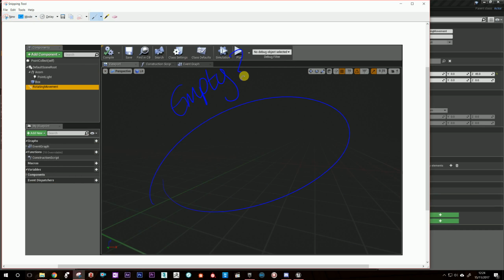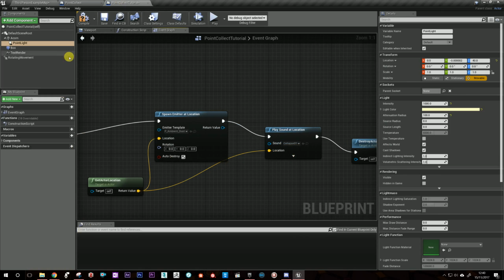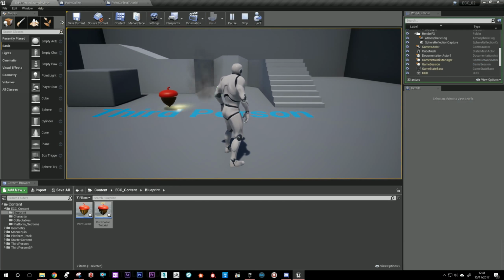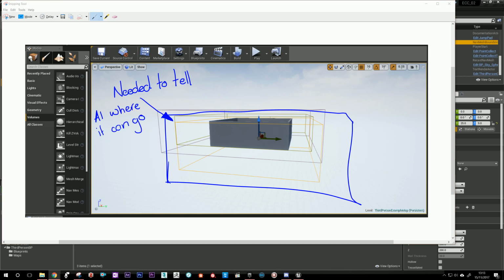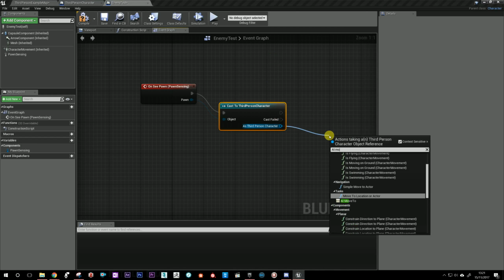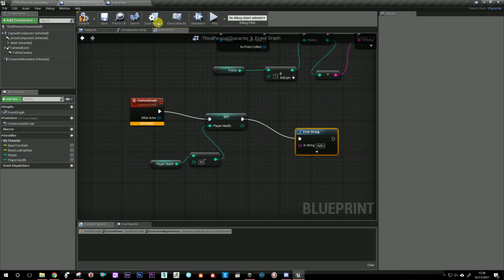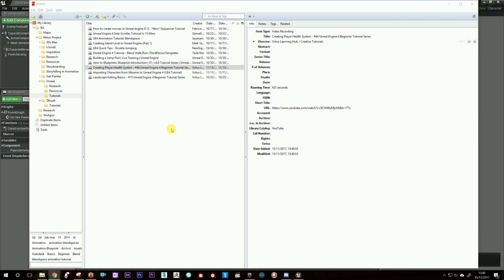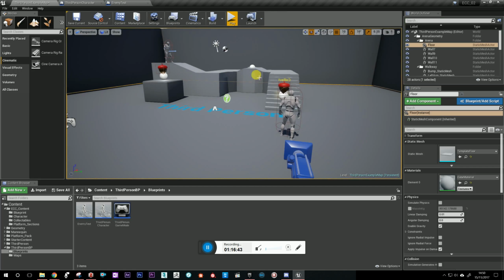UE4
Test build to see how well I've picked up UE4